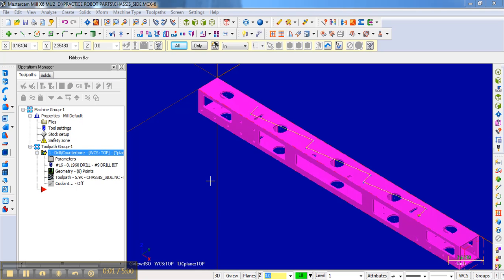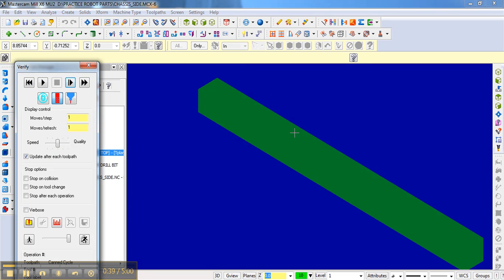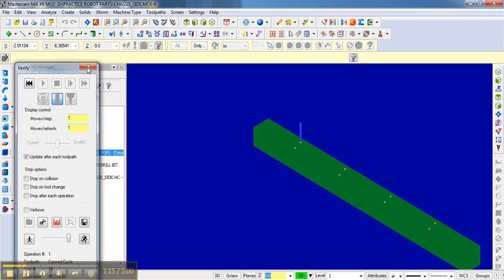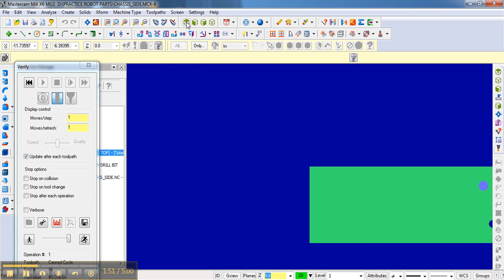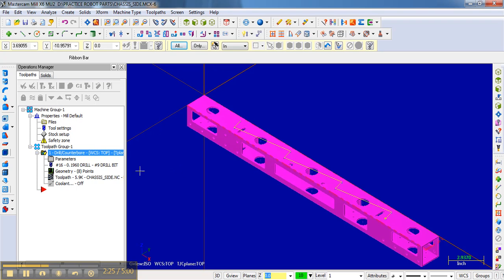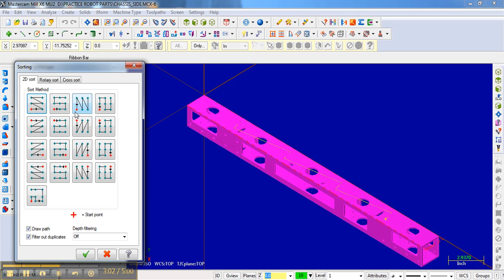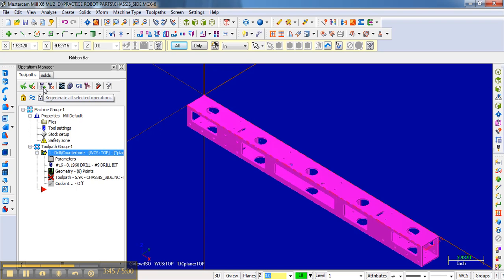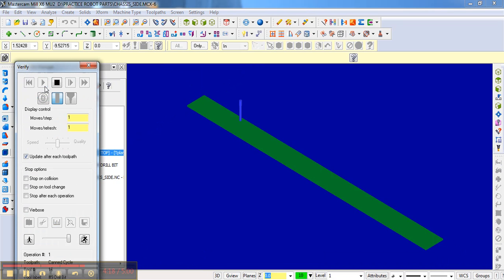mastercam basic milling lesson 07 ordering holes